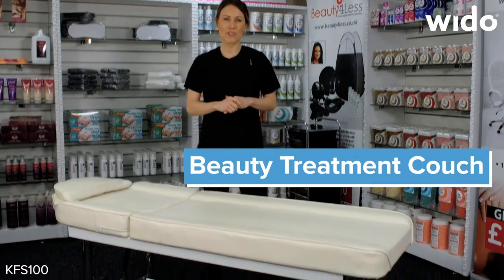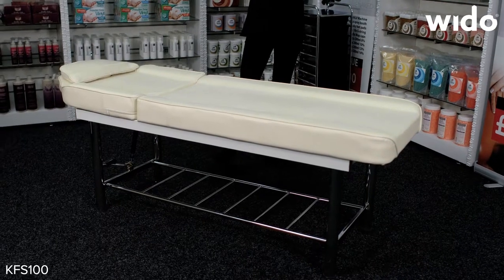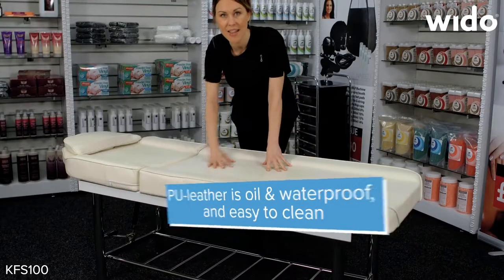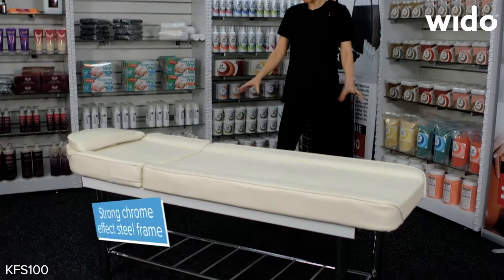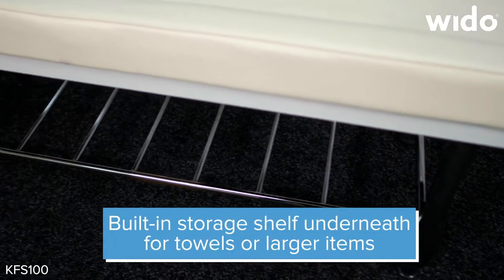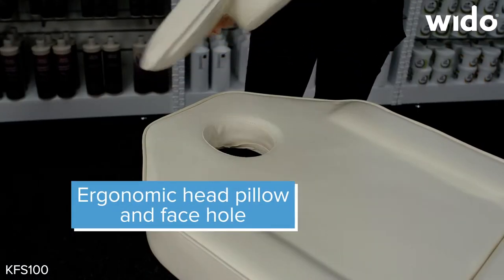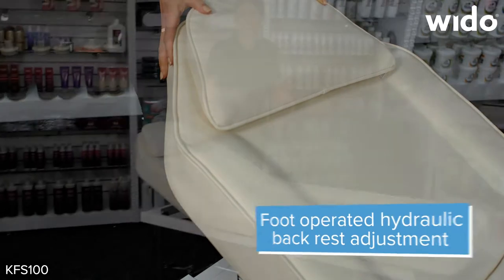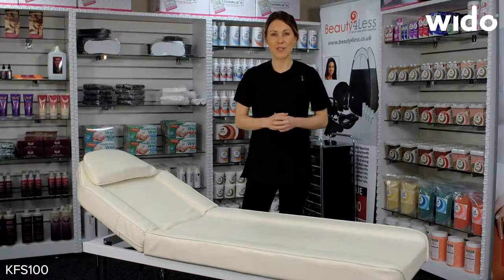Wido Steel Salon Massage Couch Product Video (KFS100)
This stationary beauty couch is suitable for all beauty therapy treatments e.g. waxing, facials, eye treatments and massage.